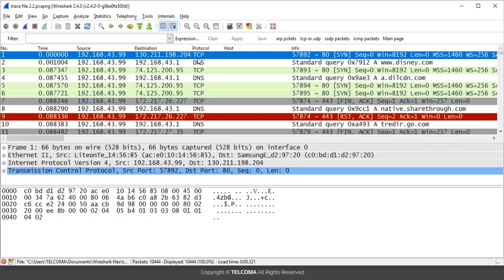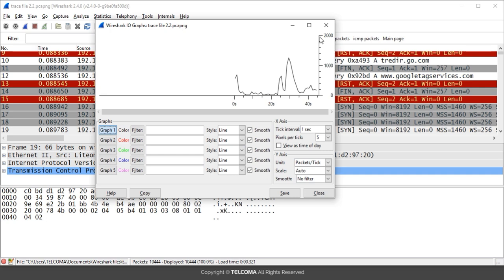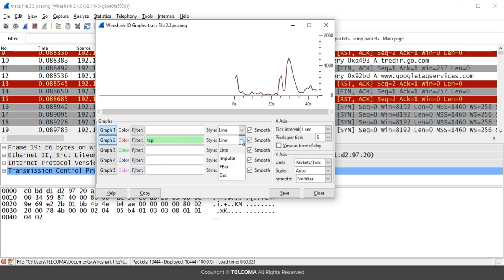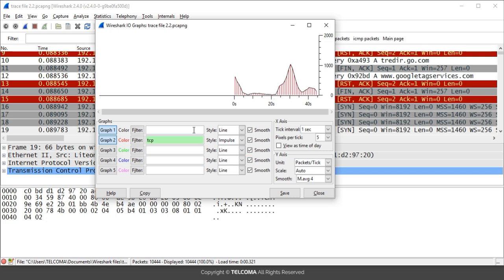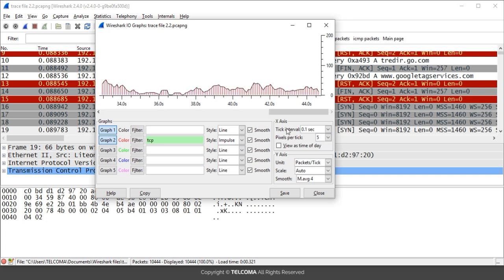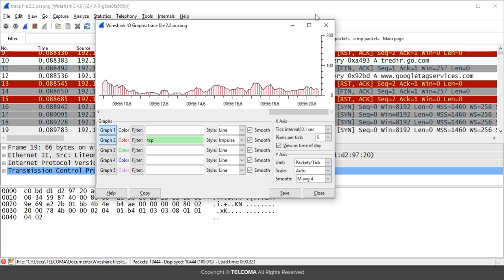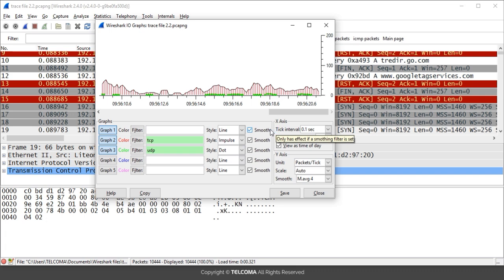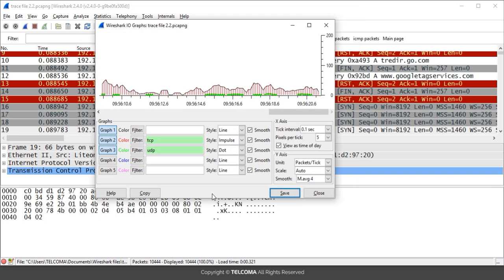36 IO Graph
Wireshark's IO Graph is a powerful tool for visualizing network traffic over time, allowing users to plot packet counts, data rates, and other metrics. It enables detailed analysis by customizing filters and graph settings to pinpoint network issues and performance trends.

4o